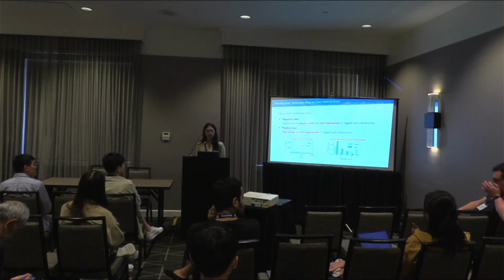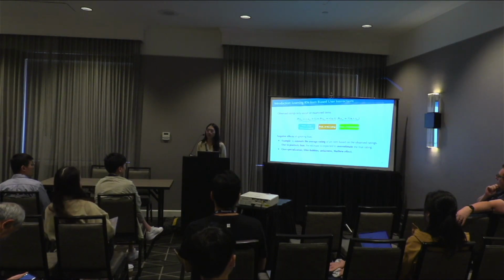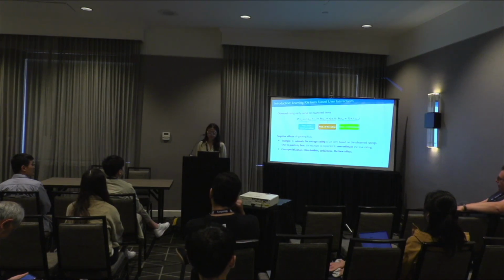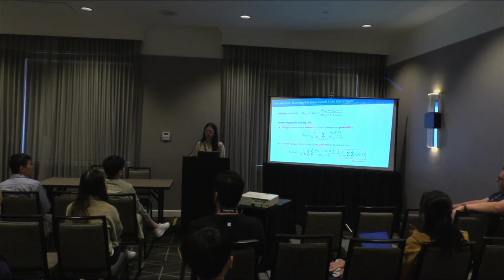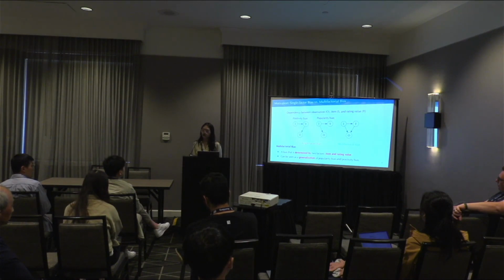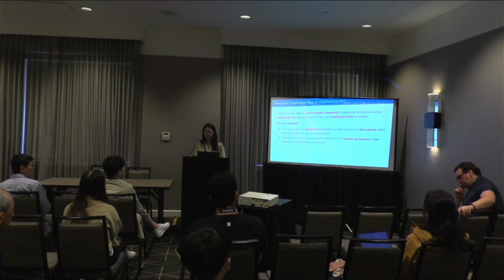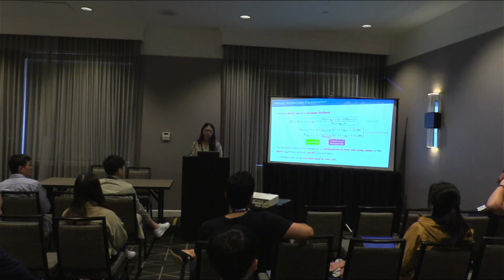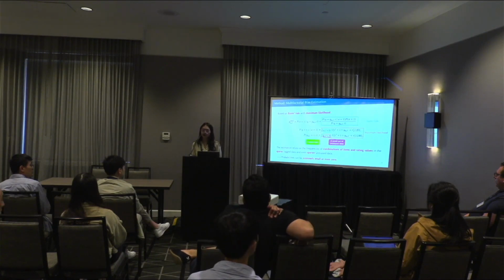SIGIR 2024 M1.7 [fp] Going Beyond Popularity & Positivity Bias:Correcting Multifactorial Bias in RS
Fairness In RecSys (M1.7) [fp] Going Beyond Popularity and Positivity Bias: Correcting for Multifactorial Bias in Recommender Systems - Authors: Jin Huang, Harrie Oosterhuis, Masoud Mansoury, Herke van Hoof and Maarten de Rijke